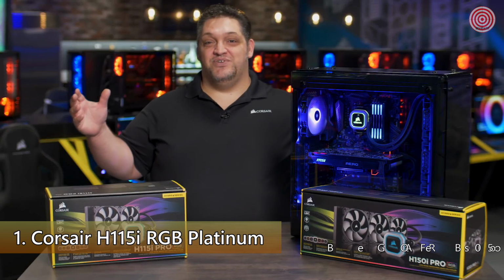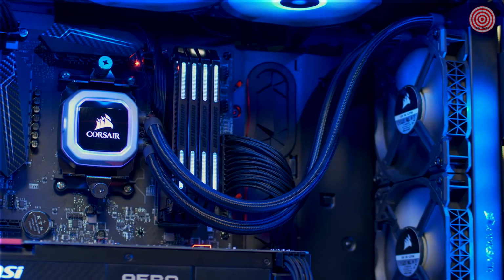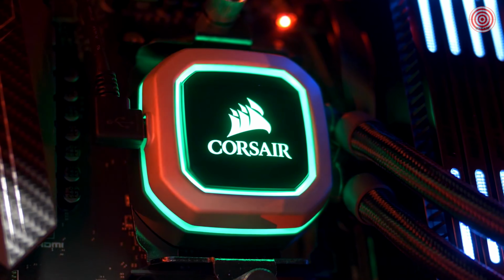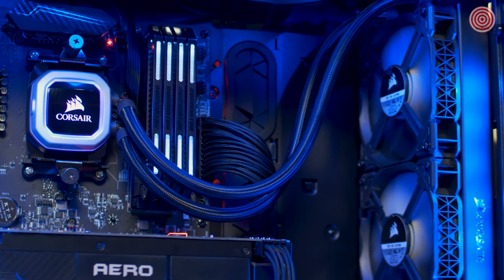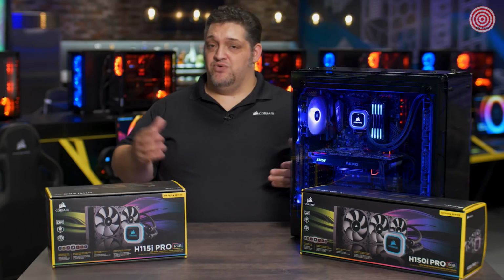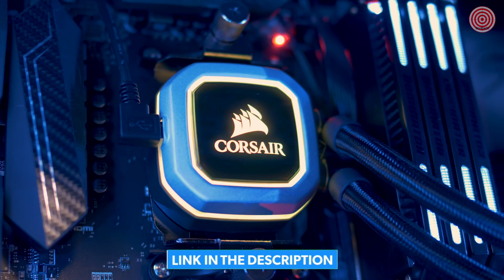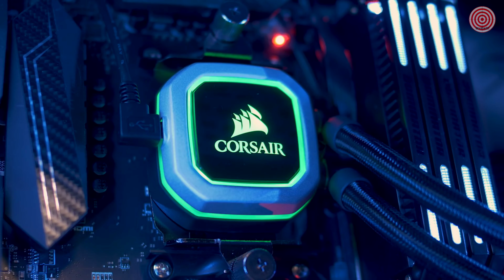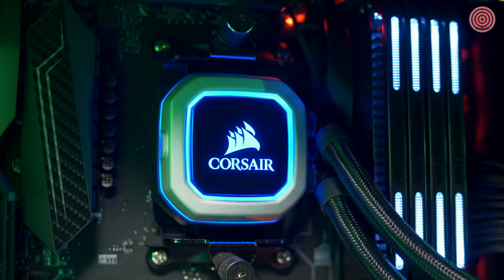5 Best CPU Coolers For Ryzen 9 5900X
Optimize your Ryzen 9 5900X's performance and lifespan with the best CPU coolers. Our expert recommendations will help you choose the right cooler for your budget and cooling needs.

Best RGB AIO Cooler For 5900X
1. Corsair H115i RGB Platinum

If you want the best RGB AIO cooler there is a ton of RGB AIO coolers out there. The best combination between the performance and the quality of the RGB lightshow is found on the Corsair H115i RGB Platinum. It’s not the best AIO out there but it’s more than enough for the 5900X. RGB, on the other hand, looks amazing on this cooler.

Best Budget Air Cooler For Ryzen 9 5900X
2. DeepCool AS500

AS500 is a cooler that offers universal compatibility and efficient performance to meet the demands of modern day desktops. It features five 6mm heat pipes in a slim single tower design with a high fin density heat sink for quality heat dissipation.
This video shows you how to install the AS500 cooler into a PC system.

Best High-End Air Cooler For Ryzen 9 5900X
3. Noctua NH-D15

Built on the basis of the legendary NH-D14 and carrying on its quest for ultimate quiet cooling performance, Noctua's flagship model NH-D15 is an elite-class dual tower cooler for the highest demands. Its expanded heatpipe layout and two premium grade NF-A15 140mm fans with PWM support for automatic speed control allow it to further improve the NH-D14's award-winning efficiency. Topped off with the trusted, pro-grade SecuFirm2™ multi-socket mounting system, Noctua's proven NT-H1 thermal compound and full 6 years manufacturer's warranty, the NH-D15 forms a complete premium quality solution that represents a deluxe choice for overclockers and silent-enthusiasts alike.

Best SFF Air Cooler for 5900X
4. Scythe Big Shuriken 3

Small form factor coolers and a CPU like the Ryzen 9 5900X aren’t the best pairing. No matter how powerful an SFF air cooler is, it’s not meant to run a 12-core beast like the 5900X. Still, if you want to build an SFF rig, you can get either the Sycthe Big Shuriken 3 or the Noctua NH-L12S. They have very similar thermal performance while the Noctua cooler is a bit quieter.

Best Overall AIO Cooler For Ryzen 9 5900X
5. Arctic Liquid Freezer II

For Liquid Freezer II, we have used our experience in CPU water cooling to develop a completely new compact water cooling pump. The new pump of the Liquid Freezer II ensures an ideal ratio of a high CPU cooling performance and a low noise level. The CPU AiO water cooler has integrated cable management in fully sleeved tubes for a clean look in your PC’s case. Our powerful P-fans provide a fast heat transfer thanks to their high static pressure and outstanding performance.

Timestamps
0:00 Intro
0:18 1. Corsair H115i RGB Platinum
1:44 2. DeepCool AS500
5:05 3. Noctua NH-D15
6:33 4. Scythe Big Shuriken 3
12:34 5. Arctic Liquid Freezer II
13:04 Outro